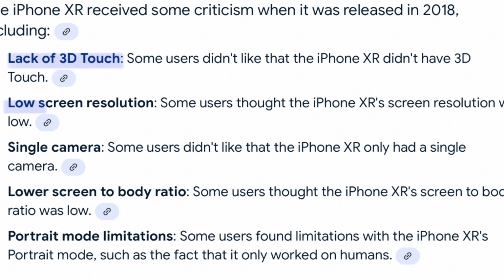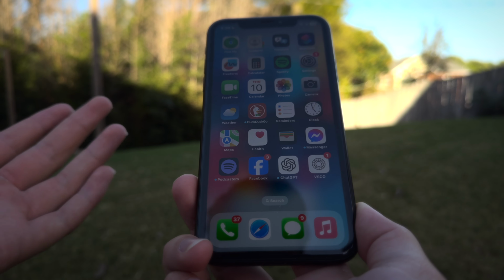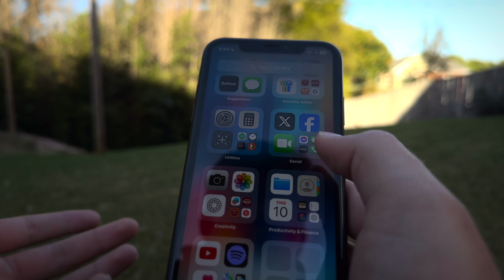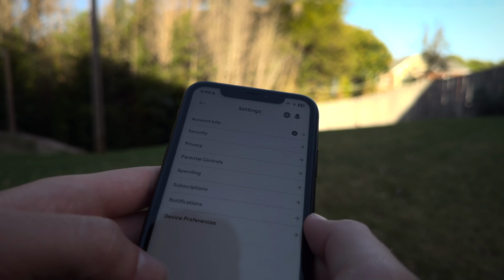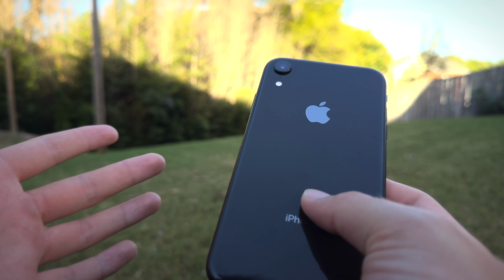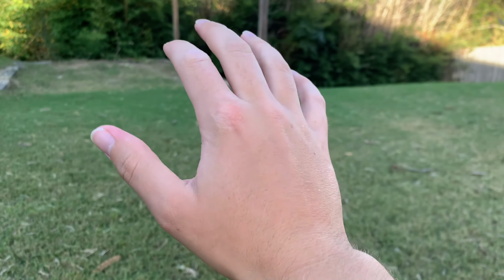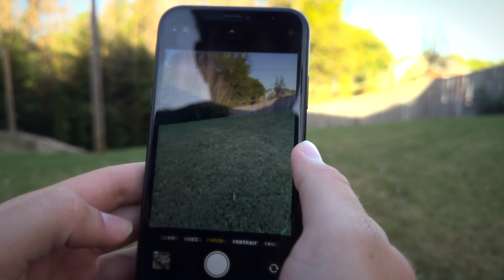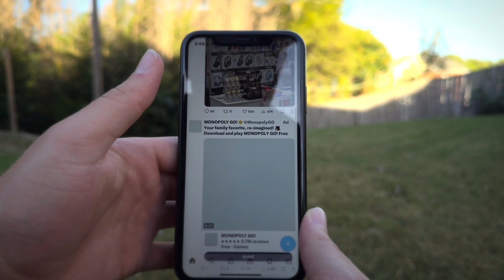iPhone Xr in 2024 - Very Much Usable!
In this video, I cover my experience with the iPhone XR. This is a phone released around six years ago - While it may not be the most powerful, it still is amazing in many ways.